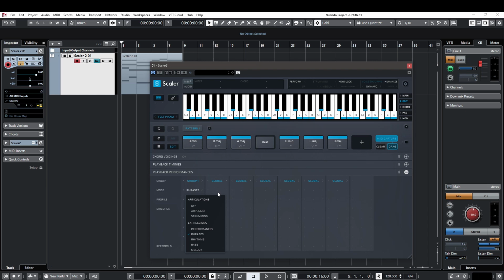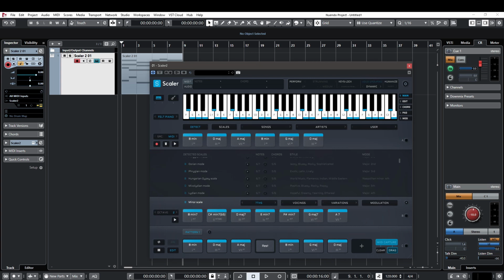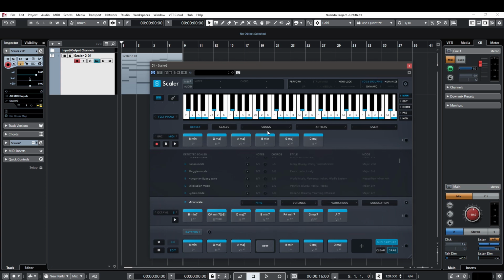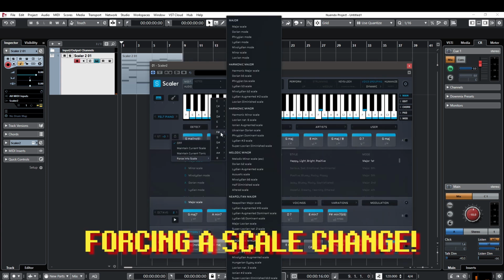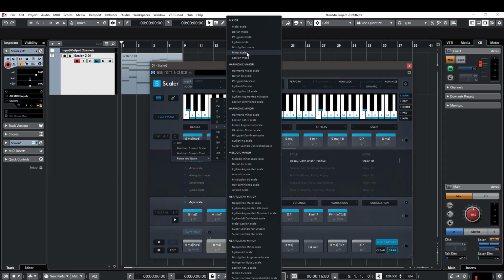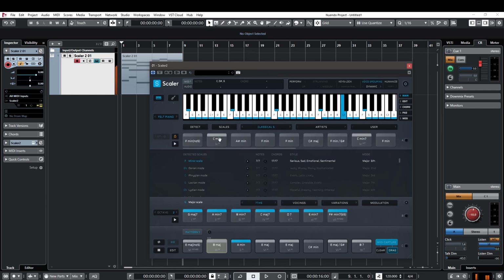SCALER 2 - can it really COMPOSE for YOU? (part 2)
Hey, guys! After eating something at the end of part 1, I was ready to continue with my Scaler 2 journey.

The more I was into it, the more amazed I was becoming. Take a look, enjoy, tell me what you think!

0:00 Eating
0:08 More Scaler 2 mangling
0:48 Using preset chord progressions
1:06 Scale changes
1:45 Chord pads
2:12 More music theory tools
3:25 Creating a song draft
4:37 Summing the things up